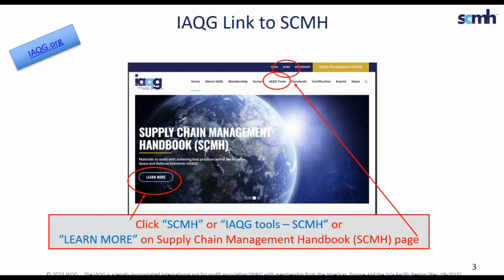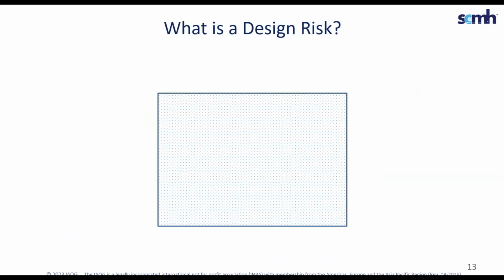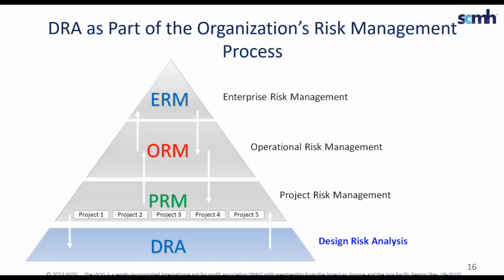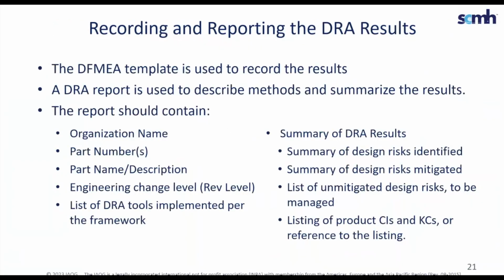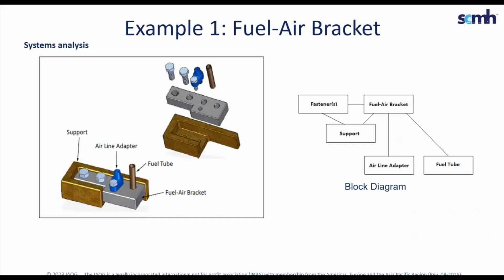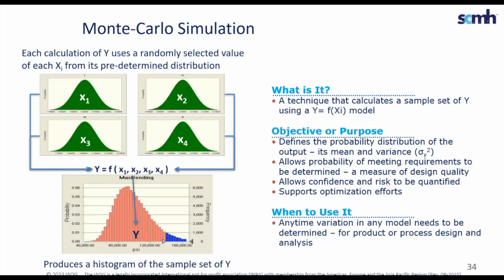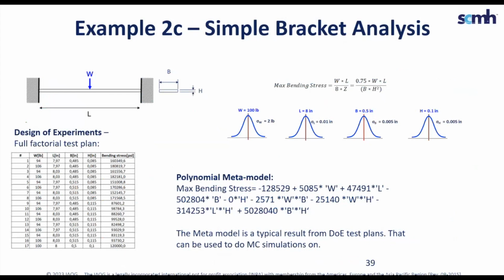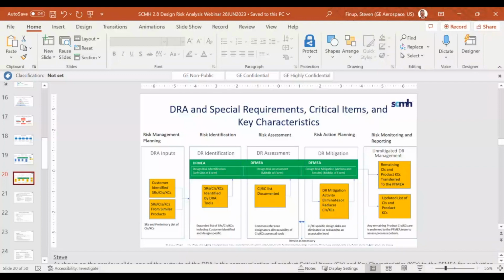SCMH 2.8 Design Risk Analysis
This webinar focuses on Design Risk Analysis.

Objectives of Webinar:
- Understand the Design Risk Analysis (DRA) element of 9145
- Be introduced to the "Guidance for Design Risk Analysis" in the SCMH
- Understand what is a "Design Risk"
- Understand wha is "Design Risk Analysis"
- Understand the DRA process framework
- Understand how to apply the DRA process framework to their organization
- Understand the format of the guidance for DRA